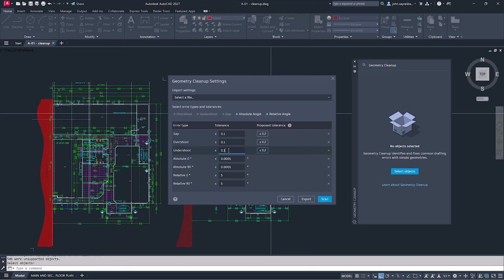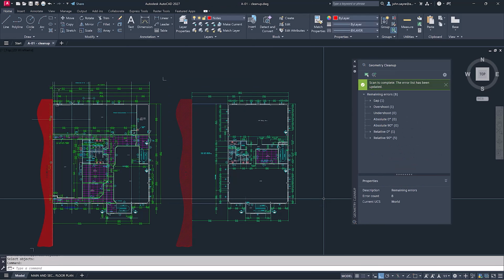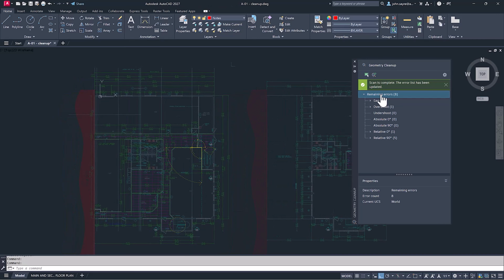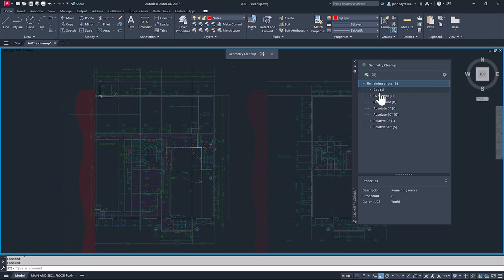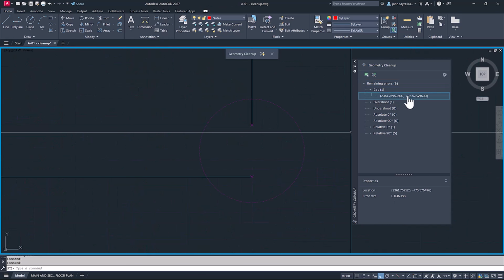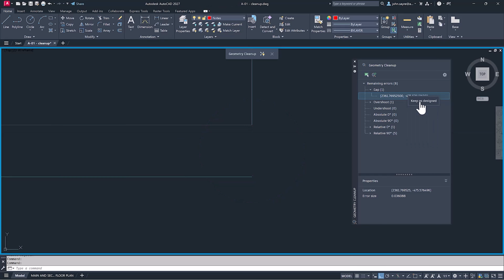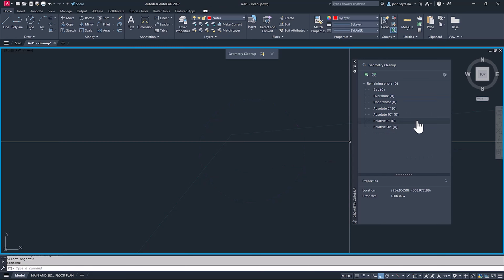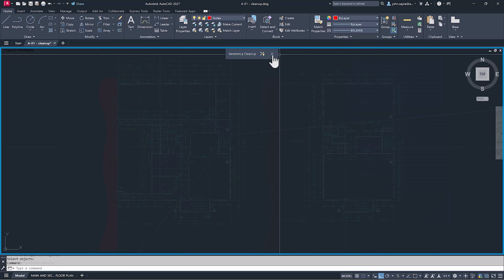Geometry Cleanup | AutoCAD 2027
Geometry Cleanup mengidentifikasi kesalahan geometri umum seperti celah (gaps), overshoot, undershoot, dan sudut yang tidak sejajar, serta memberikan rekomendasi perbaikan yang tepat. Dengan menyederhanakan proses deteksi dan koreksi error pada file DWG, fitur ini mengurangi kebutuhan pembersihan manual, meningkatkan kualitas gambar, dan mendorong produktivitas drafting, sehingga file menjadi lebih andal untuk digunakan dalam alur kerja lanjutan